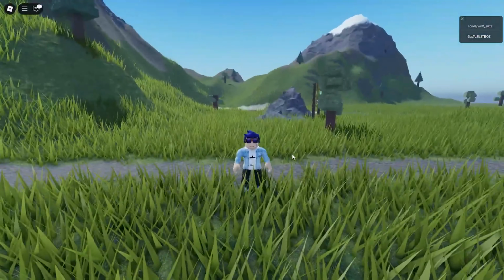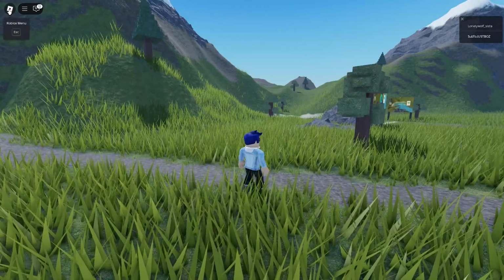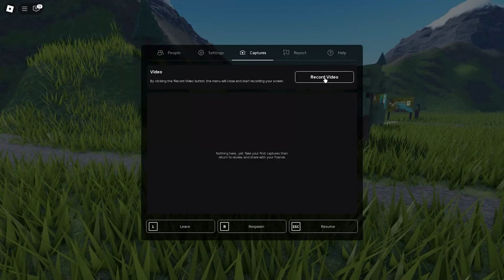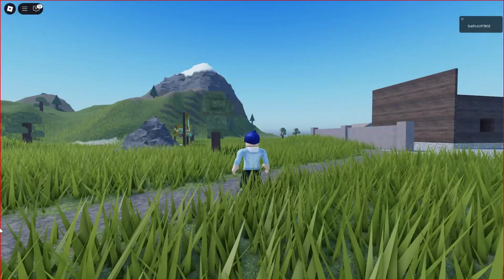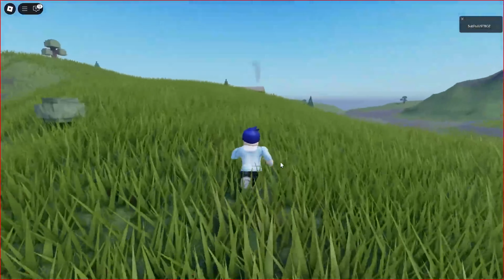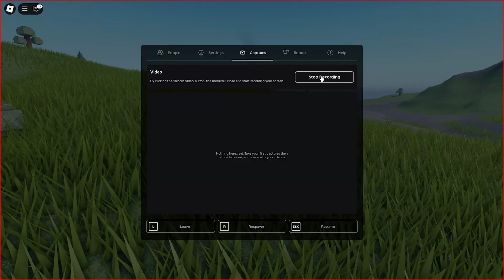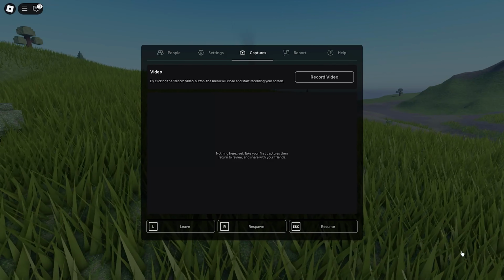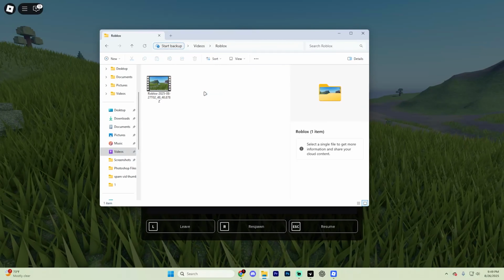How to Record Your Screen in Roblox - Full Guide